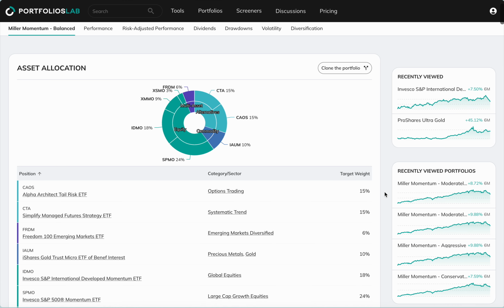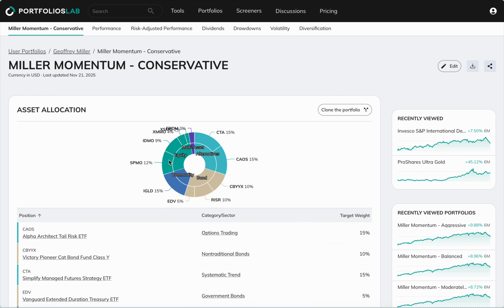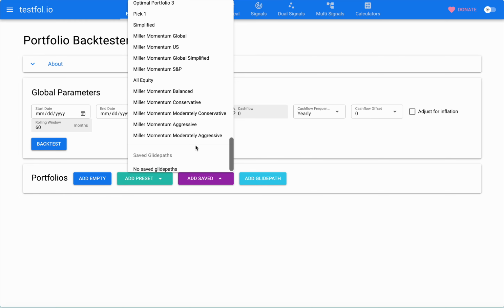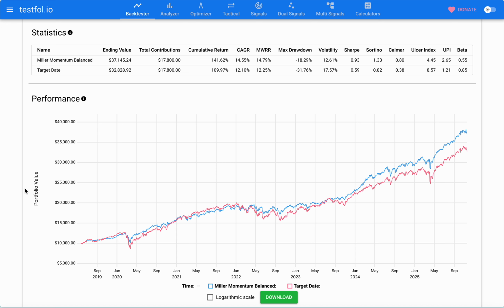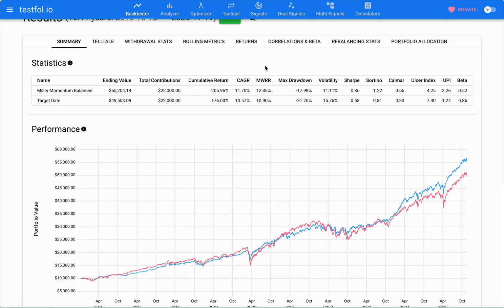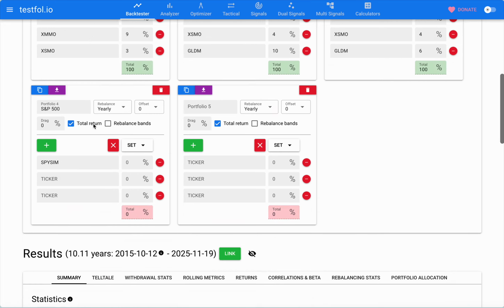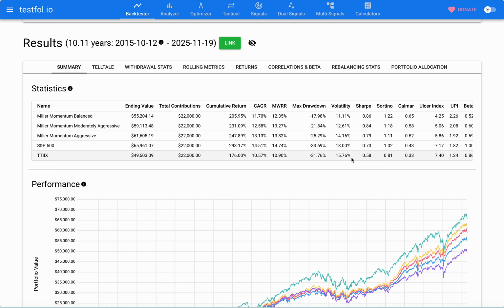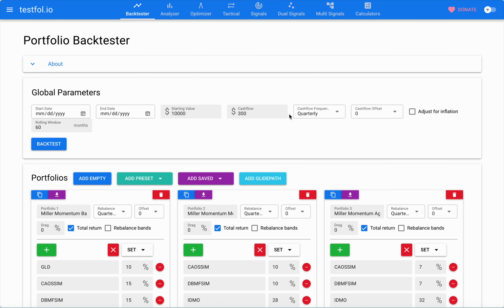Miller Momentum vs Target Date Funds: Which is Better?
Welcome back to Miller Momentum. In this video, we put the core Miller Momentum investment strategy to the test using historical data to see how it performs against a standard Target Date Fund (like a 2055 fund) and the S&P 500.

Using testfol.io, we examine how different variants of the strategy—Balanced, Moderately Aggressive, and Aggressive—stack up over the past decade. By swapping the passive global equities found in a typical Target Date Fund for a systematic global momentum approach, and replacing static bonds with alternative trend-following strategies (like managed futures via DBMF, catastrophe bonds, and long volatility through the CAOS ETF), the Miller Momentum strategy consistently achieves higher rolling returns with significantly lower drawdowns.

Even the most aggressive allocation of the Miller Momentum approach provides comparable returns to the S&P 500, but with substantially reduced volatility. If you want the growth of equities with the stabilizing, uncorrelated forces of alternatives acting as the adults in the room, this backtest shows exactly why an adaptive, rules-based strategy works.

You can access the strategies at Portfolio Labs to learn more about them.

00:00 Intro & The Miller Momentum Strategy Glide Path
01:25 Aggressive vs. Conservative Allocation Breakdown
02:46 The Role of Catastrophe Bonds & Alternatives
04:15 Using Testfol.io for Backtesting
05:15 Balanced Miller Momentum vs. Target Date Fund (7-Year Test)
07:16 Approximating a 10-Year Backtest
08:55 Comparing All Risk Profiles vs. S&P 500 & Target Date Funds
11:06 Why Diversity Pays Off: Volatility & Drawdown Reduction
12:28 Rolling Metrics & Final Thoughts